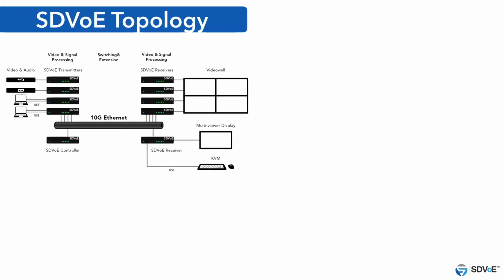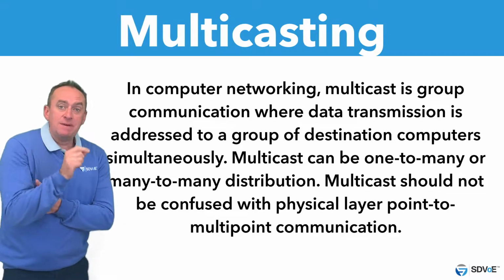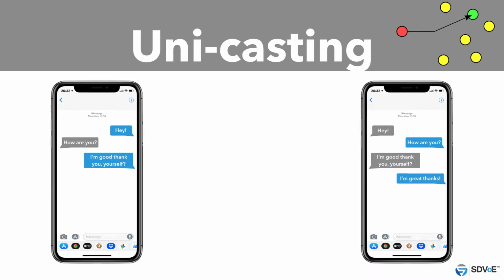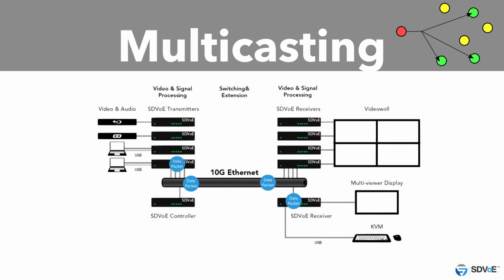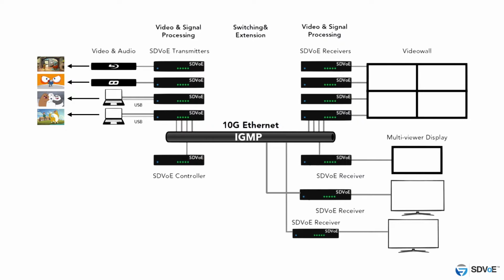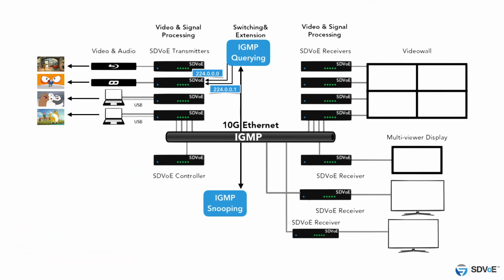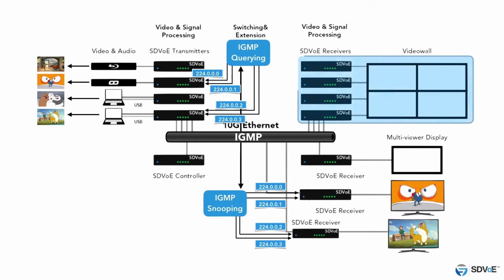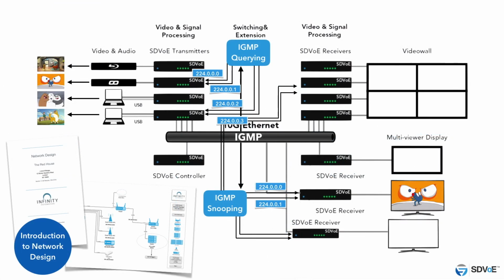DPC - Topic Eight - What is Multicasting?